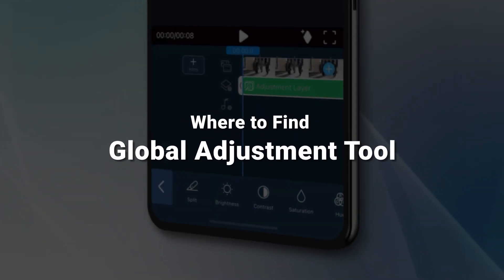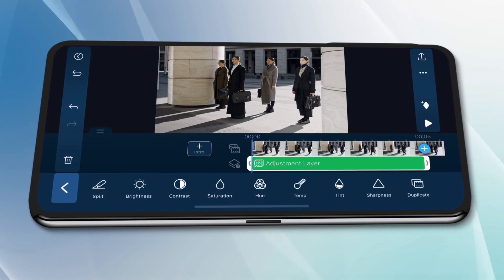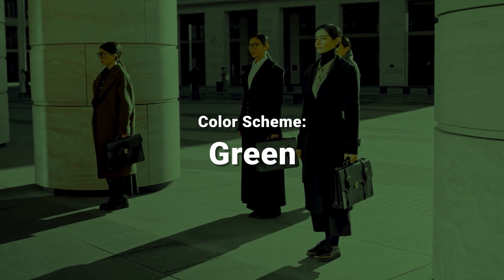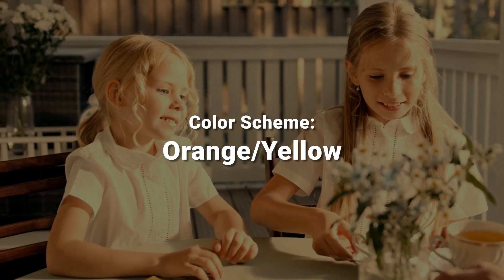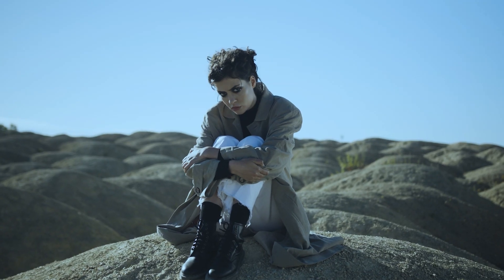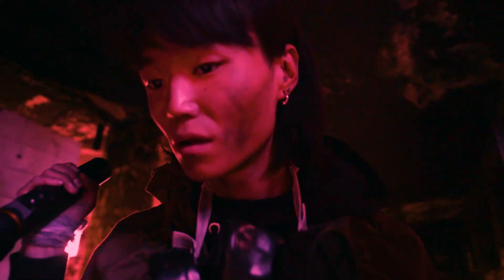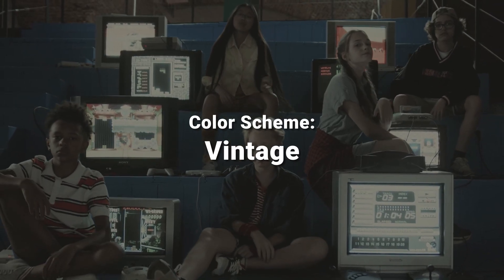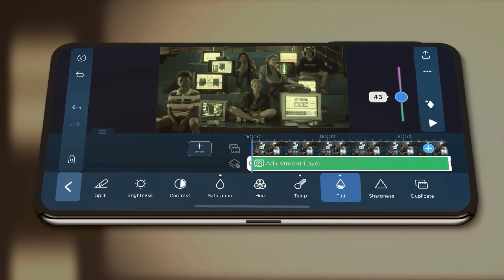5 Easy Cinematic Film Looks with Global Adjustment Tools | PowerDirector Mobile Tutorial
⭐ Create Hollywood Style Colors on Video!

Learn how to turn your videos into a Hollywood blockbuster with 5 iconic film looks in PowerDirector Mobile!

00:00 - Overview
00:35 - Global Adjustment Tool
01:19 - Green Color Scheme
02:07 - Blue Color Scheme
02:33 - Red Color Scheme
03:05 - Vintage Color Scheme
03:31 - Conclusion